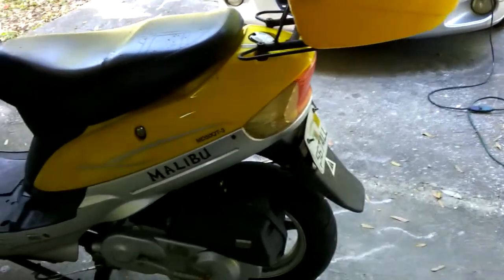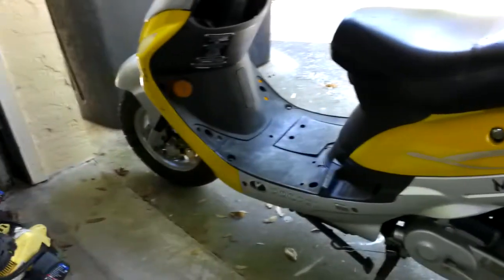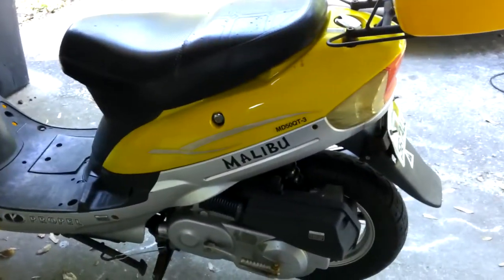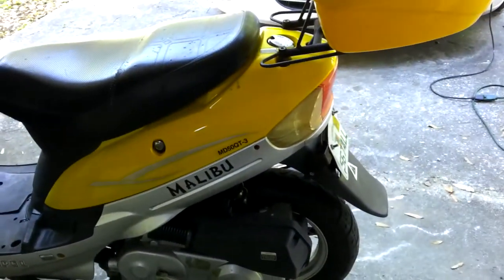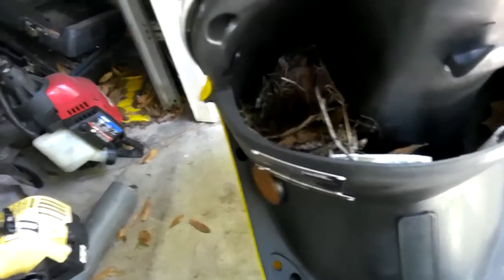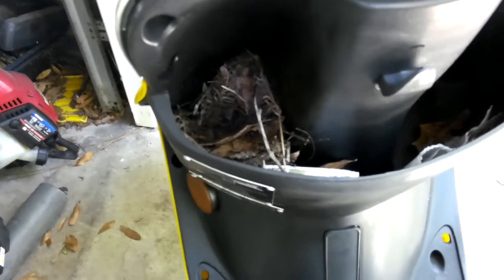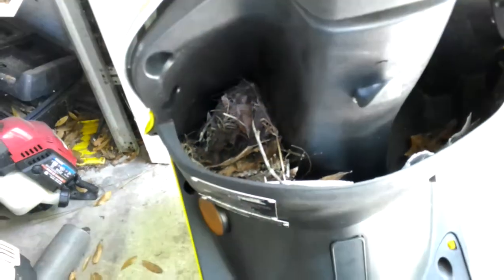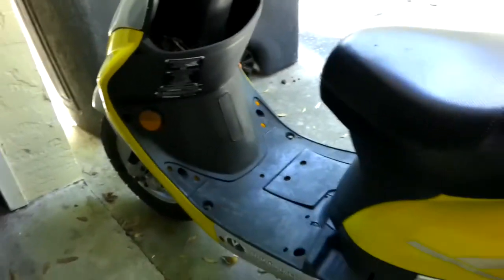cool birds nest